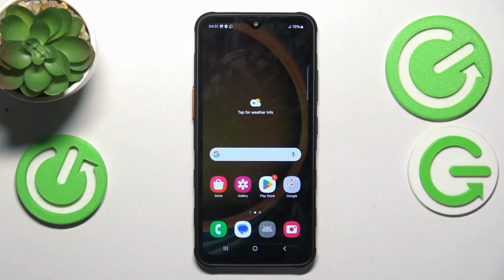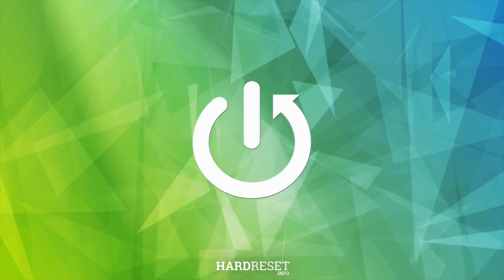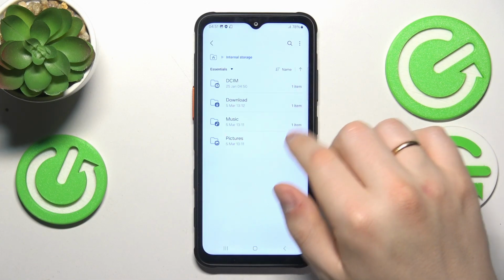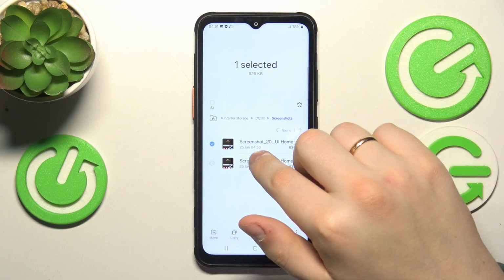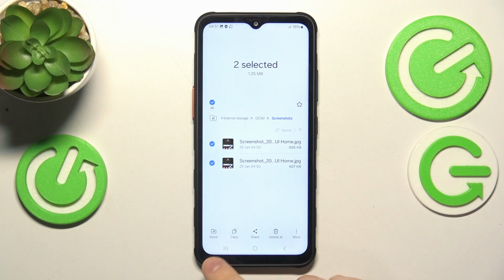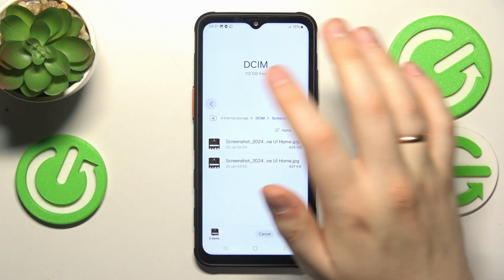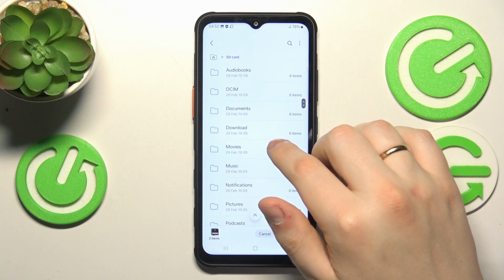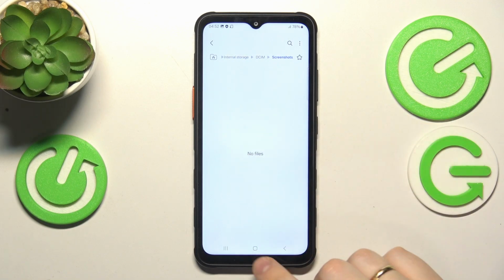How to Transfer Files to an SD Card on SAMSUNG Galaxy XCover 7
Learn how to free up space on your SAMSUNG Galaxy XCover 7 smartphone by moving files from internal storage to an SD card with this easy-to-follow tutorial. In this video, we'll walk you through the step-by-step process to transfer photos, videos, music, and more to your SD card, allowing you to expand your storage capacity and keep your device running smoothly. Whether you're running out of space or just want to organize your files, mastering this technique is essential. Watch now to discover how to move files from internal storage to an SD card on your SAMSUNG Galaxy XCover 7 smartphone hassle-free.

How to copy files from internal storage to an SD card on SAMSUNG Galaxy XCover 7? How to move data & files to a memory card on SAMSUNG Galaxy XCover 7? How to back up files to an SD card on SAMSUNG Galaxy XCover 7?